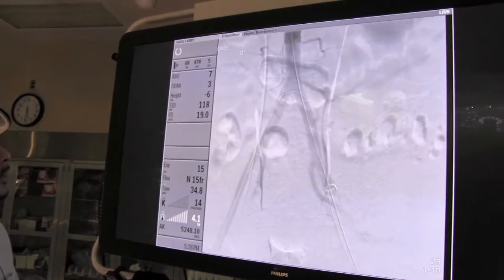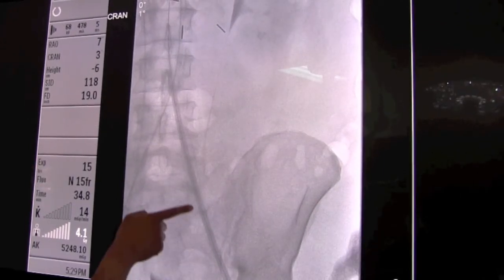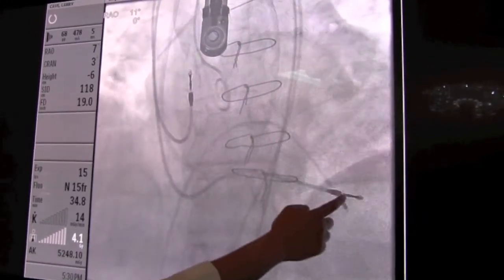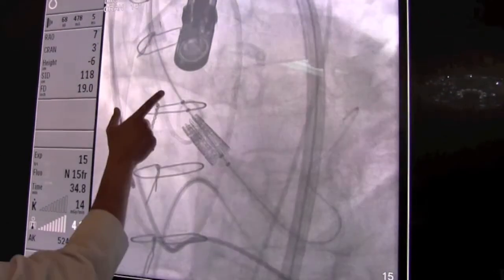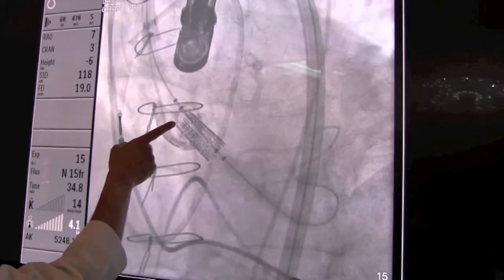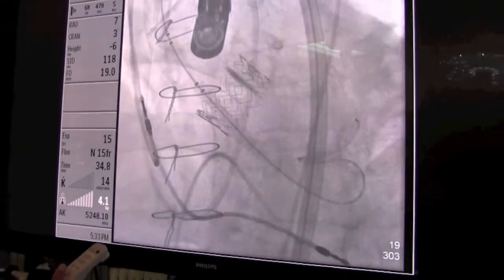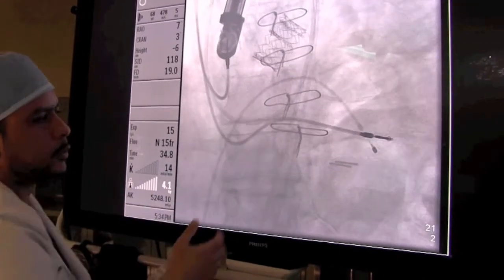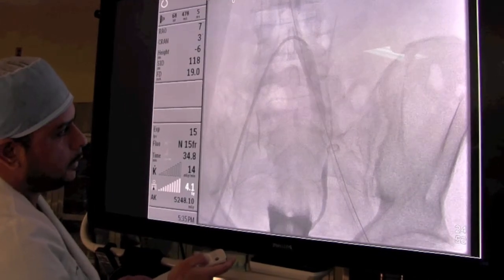Oklahoma Heart Institute TAVR Patient Demo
Oklahoma Heart Institute Director of Structural Heart Disease Program Dr. Kamran Muhammad takes you step by step through the TAVR procedure in this real patient demo.